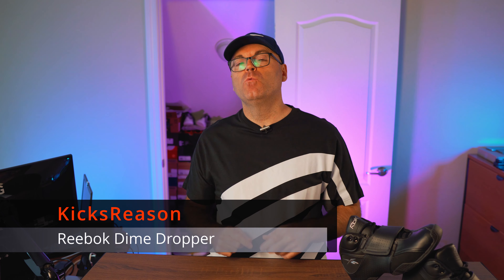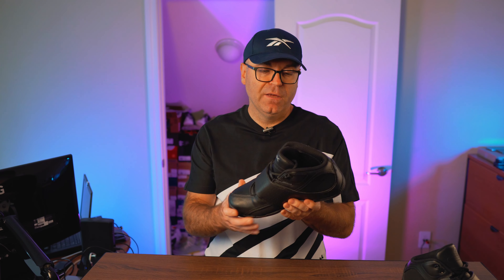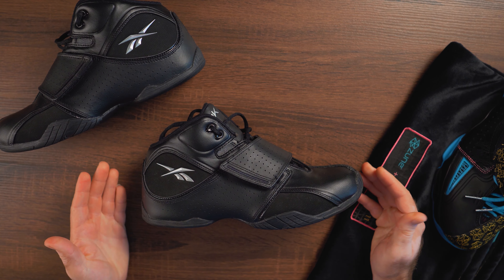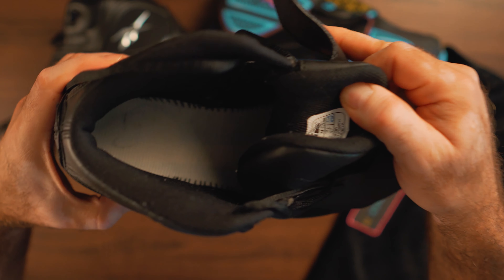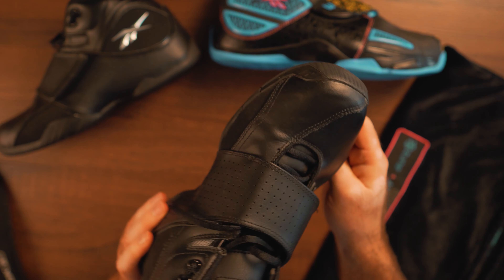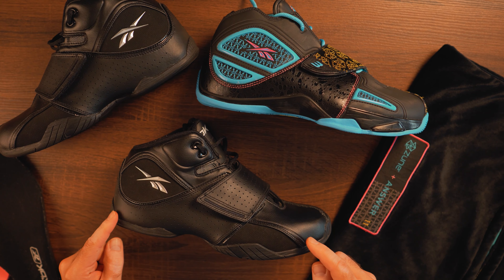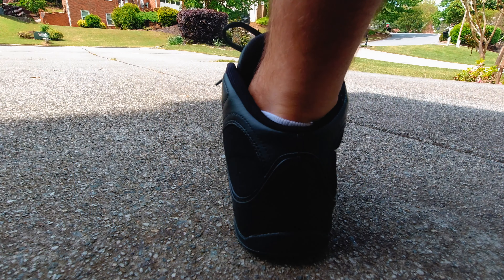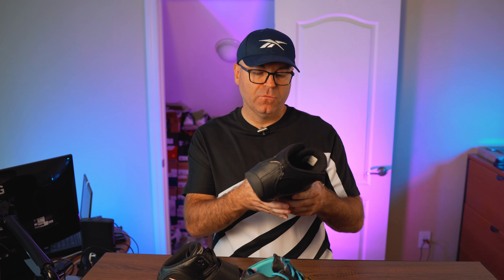Reebok Dime Dropper - This One Is From Some Dark Times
Here is another OG pair that was forgotten over the year, and probably for all the good reasons, but its still a good history peace to talk about.